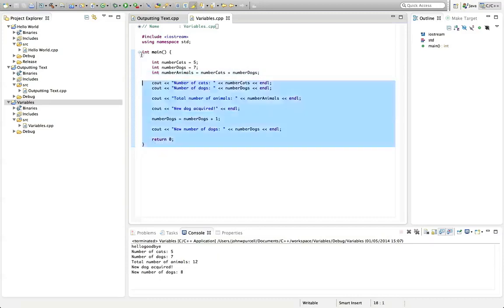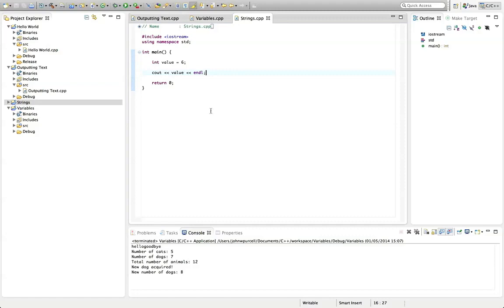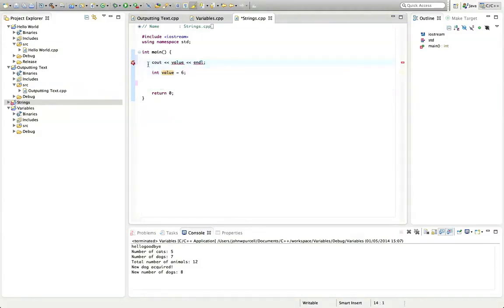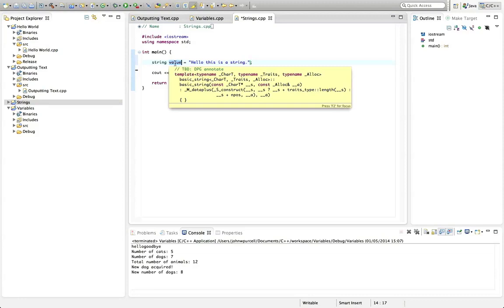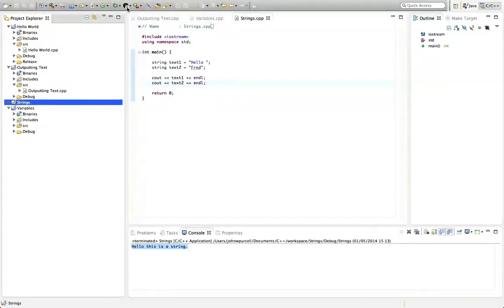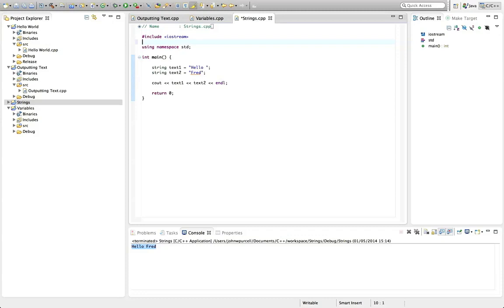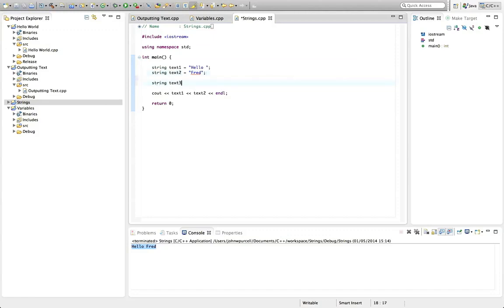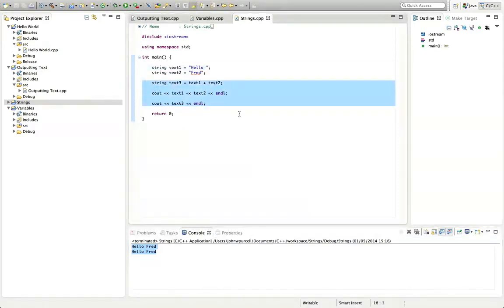C Tutorial for Beginners 6 strings | c programming | basic programming language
Get Free SimCard at .

The first of a series on how to program in C  . This video introduces C   and explains a bit about what it is and what you need to get started.